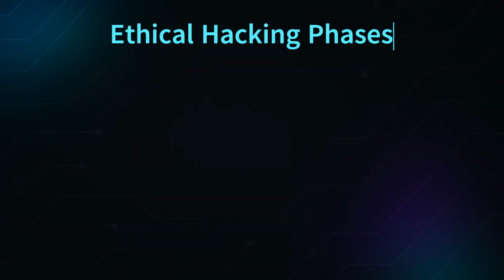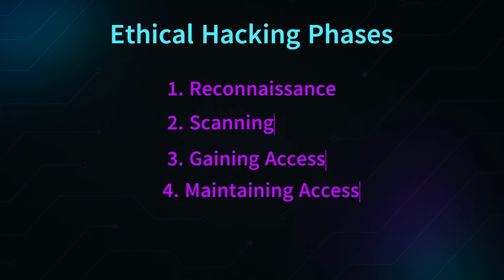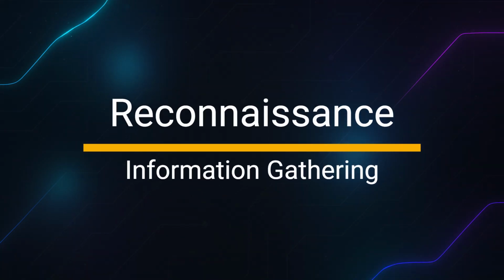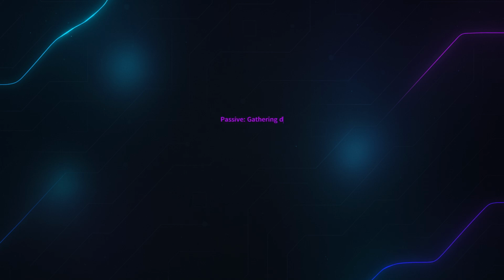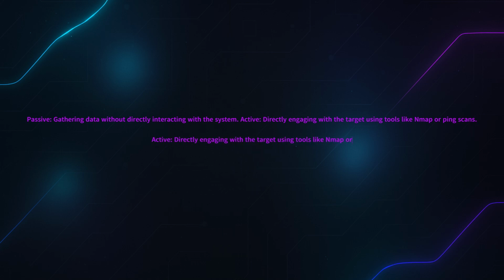5 Phases of Ethical Hacking Explained 🔍 | Cybersecurity for Beginners | HackVault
Welcome to HackVault, your ultimate destination for ethical hacking and cybersecurity tutorials!

In this video, we break down the 5 crucial phases of ethical hacking:
1️⃣ Reconnaissance (Info Gathering)
2️⃣ Scanning (Vulnerability Detection)
3️⃣ Gaining Access (Entry Tactics)
4️⃣ Maintaining Access (Staying Hidden)
5️⃣ Covering Tracks (Log Removal Techniques)

Whether you're a beginner or a cybersecurity enthusiast, this video helps you understand the structured approach used by professional ethical hackers to test and secure systems legally.

📌 Learn the mindset and tools of hackers – the ethical way!
💡 Tools covered: Nmap, Nessus, Wireshark, SQL Injection & more.